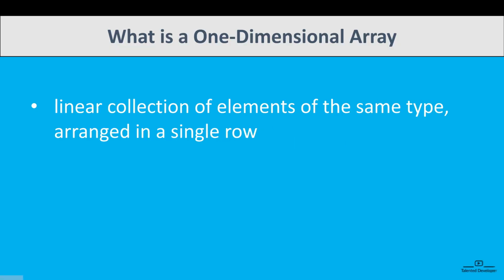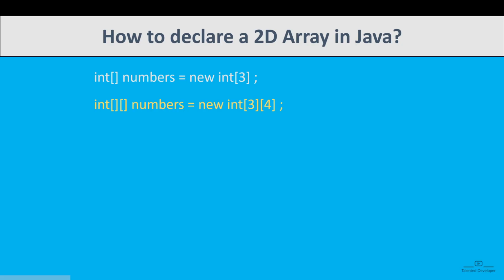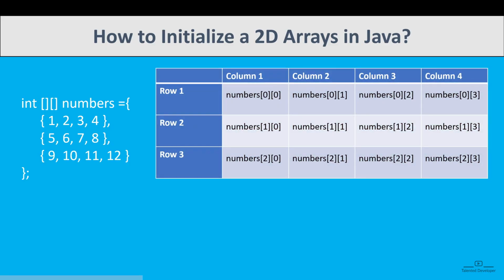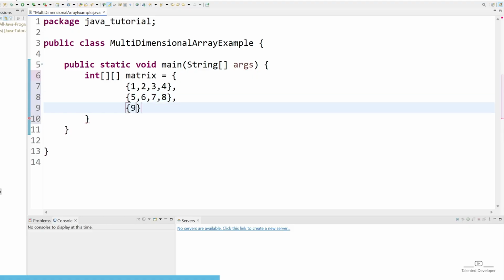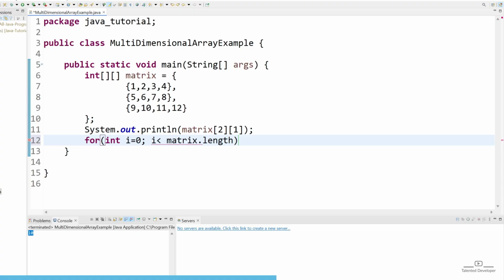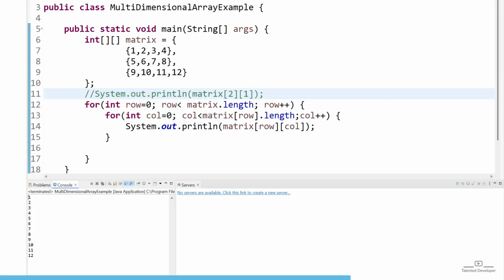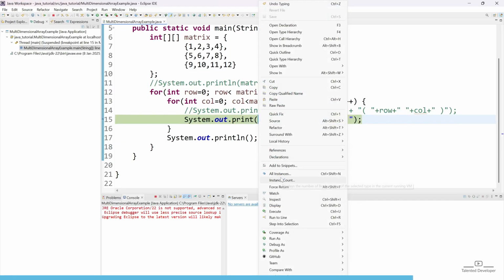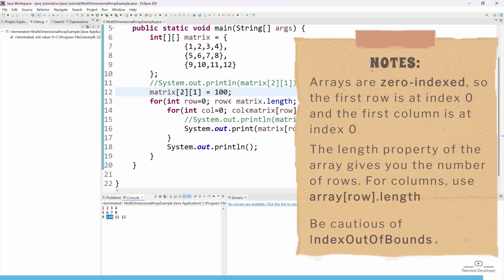Multi-Dimensional Arrays in Java | Chapter-33 | Java Tutorial For Beginners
Unlock the power of multi-dimensional arrays in Java! In this video, we’ll explore the fundamentals of multi-dimensional arrays, how they work, and how to use them in your Java programs. From creating a simple 2D array to accessing and manipulating data, we’ll guide you through practical examples step by step. Whether you're new to Java or brushing up on your skills, this tutorial has everything you need to master multi-dimensional arrays.

What you’ll learn in this video:

🛠️ How to create multi-dimensional arrays in Java
🔍 Accessing and modifying elements in 2D arrays
💡 Practical examples and use cases for multi-dimensional arrays
🚀 Tips for using multi-dimensional arrays effectively in your programs